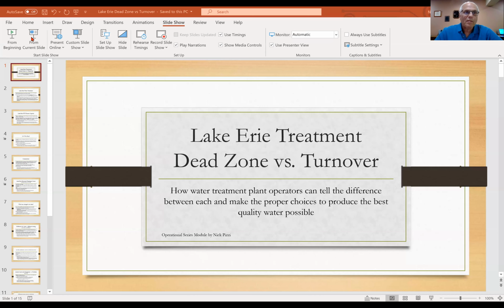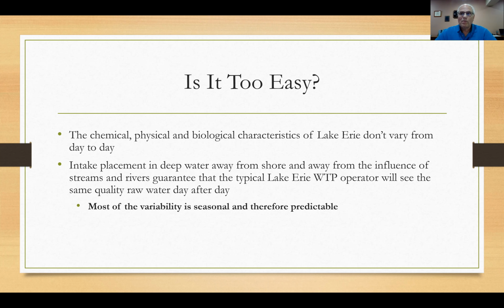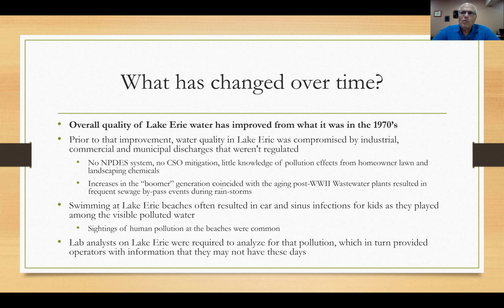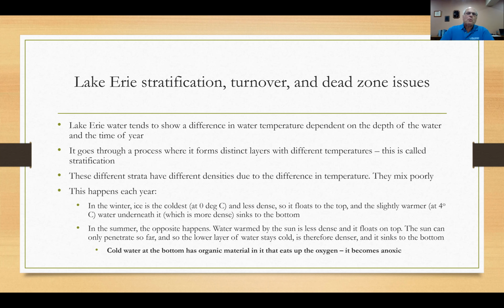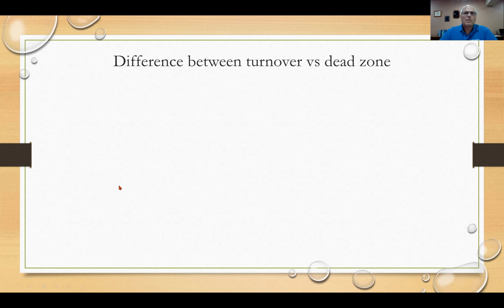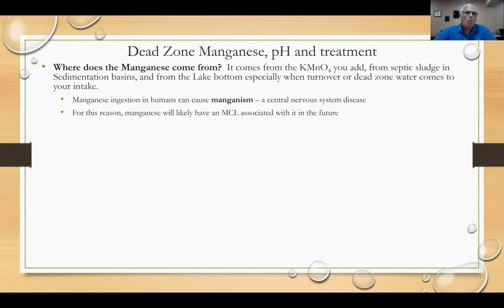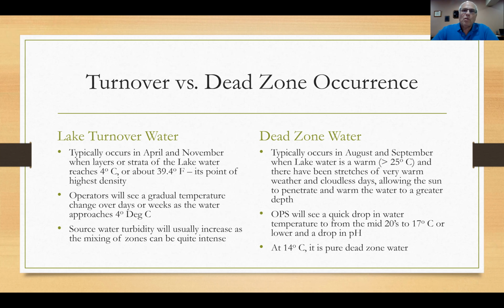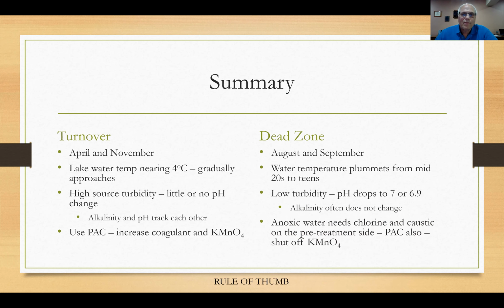Dead Zone vs. Turnover Events on Lake Erie for Water Plant OPS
Water treatment plant design calculation and operator training Water plant operator- Part of the basic water treatment series of videos for water plant operators of conventional process systems.  This video describes instances of treatment challenges faced by plant operators at conventional treatment facilities along Lake Erie. Don't lose your skills - see more challenges from this channel.